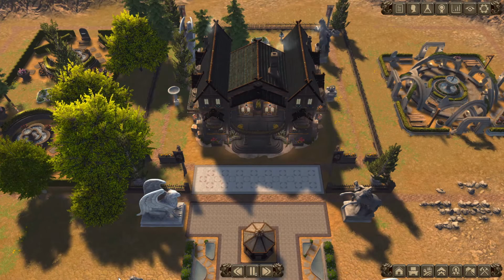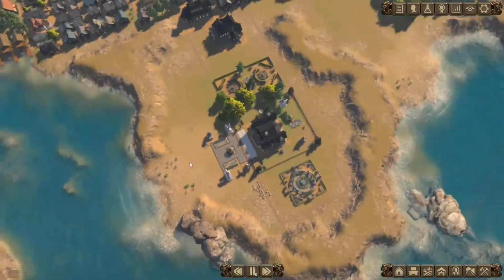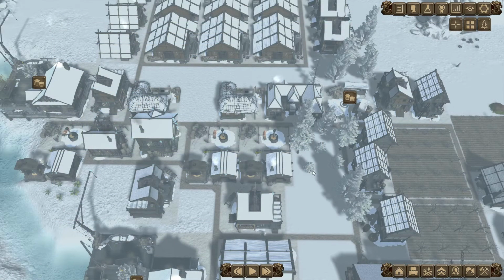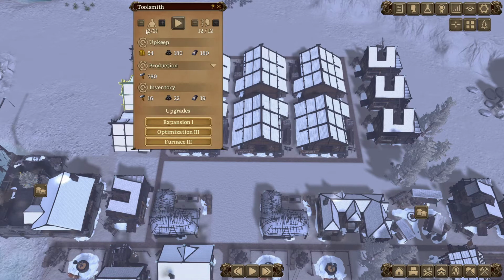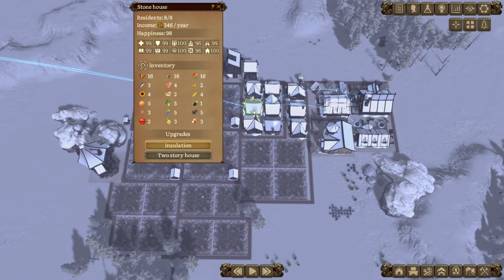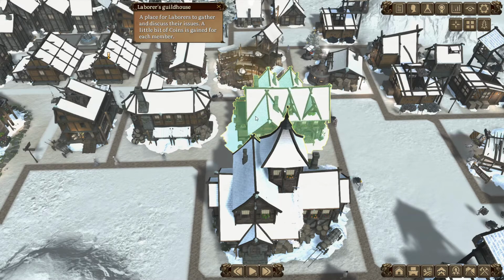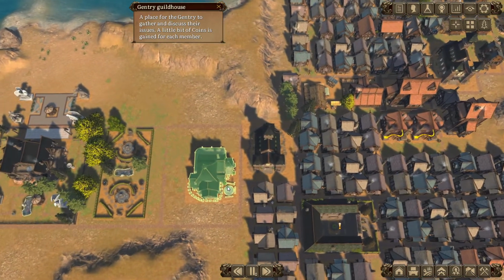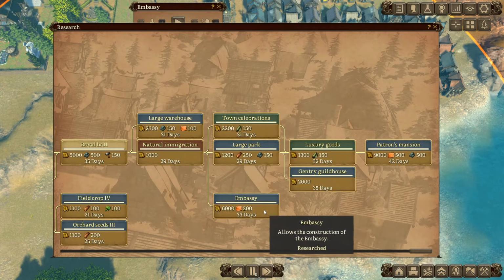1000+ Citizens, Minting & Final Expansions | Patron | END | Let's play/Tutorial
Patron is a survival city builder similar to Banished. Gather and produce resources to survive the winter, build your fledgling village into a prosperous city and navigate the intricate social tensions before they reach boiling point.